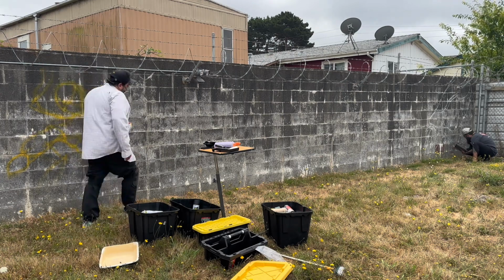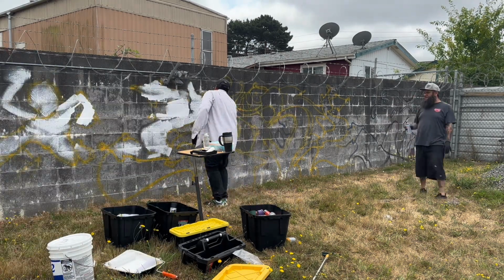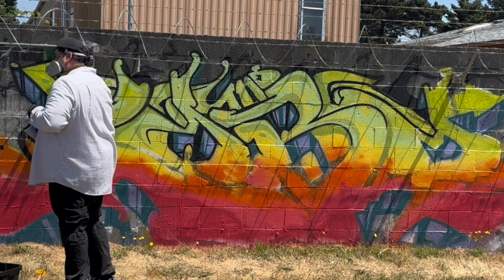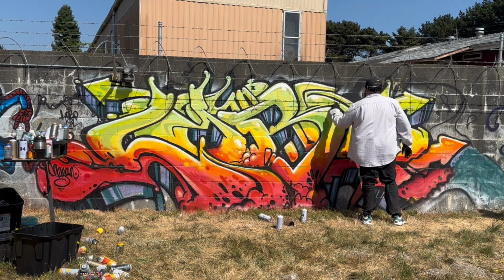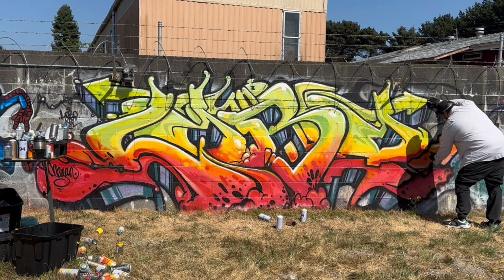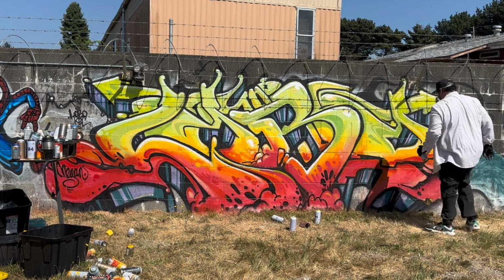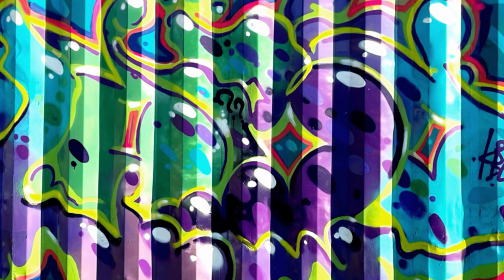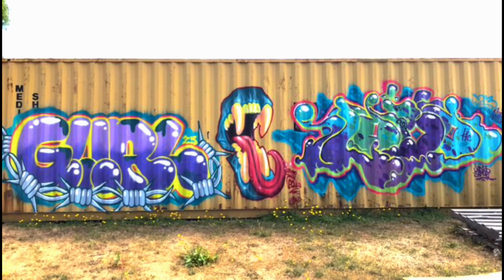Paint time Vlog #2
In this episode of paint time I had the opportunity to paint with  mungo , Dre , miss teal and gurl mobb .

It was Just another day in the oil pit yard where I  painted my name in traditional NYC graffiti style. This video shows some of my process and techniques I used to achieve my pieces. And I also tried something different and bring some of my ideas to life with a bubble style